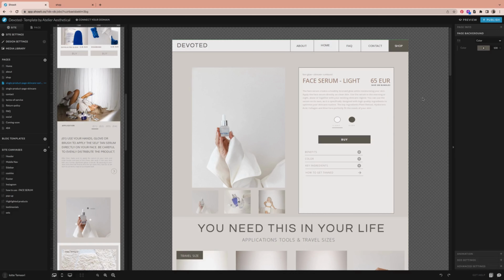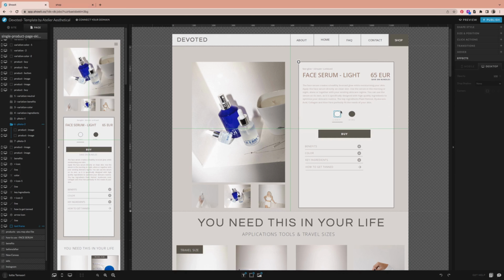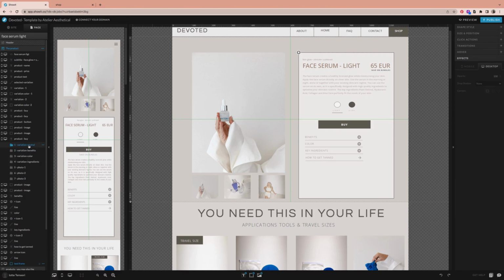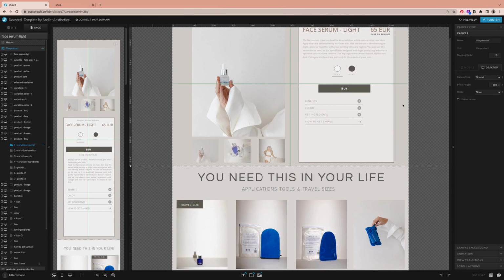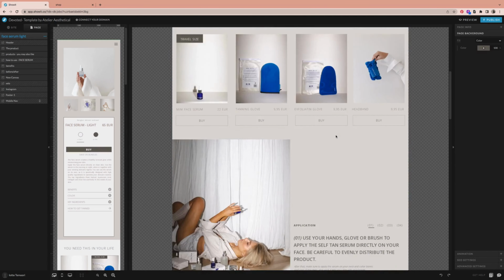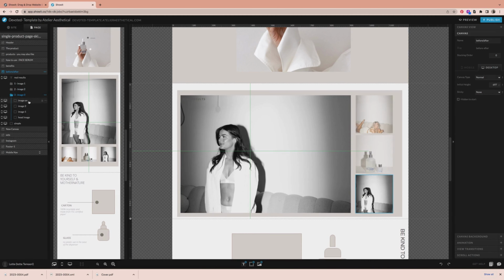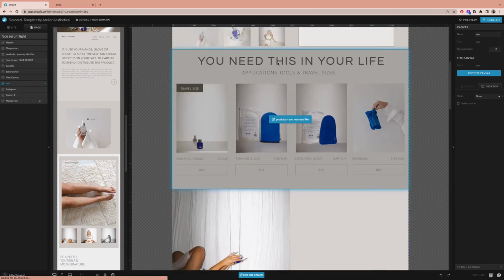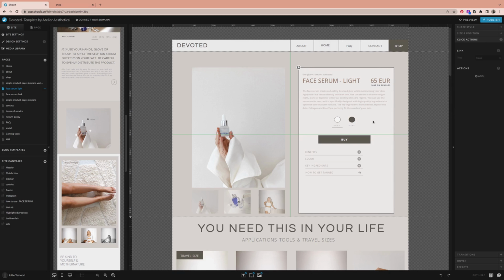single product page also for variation products